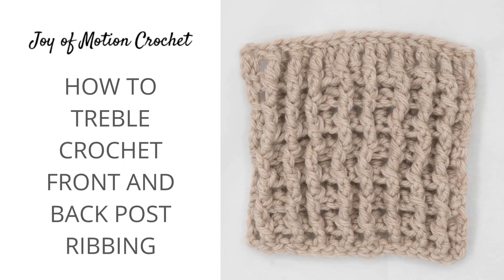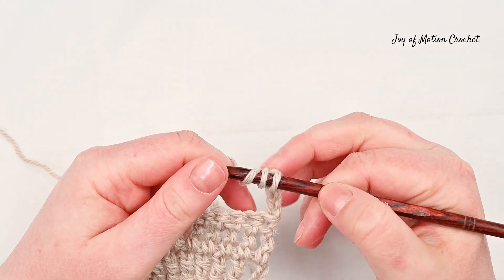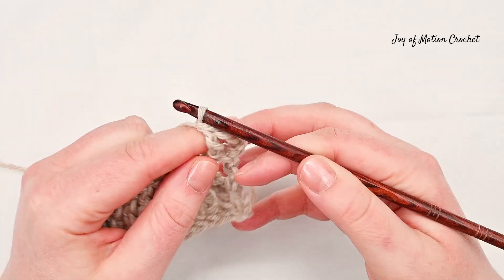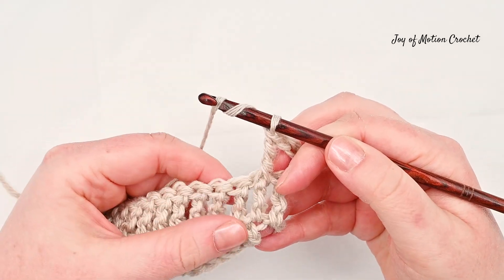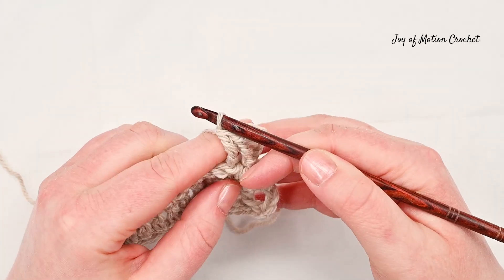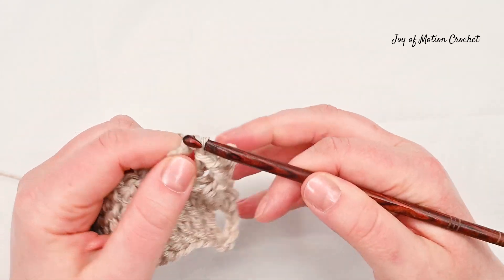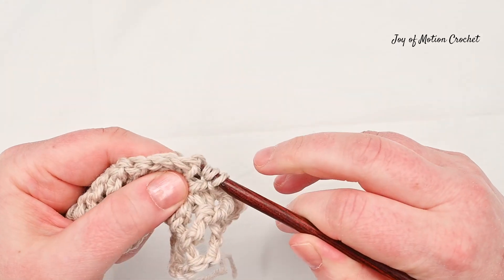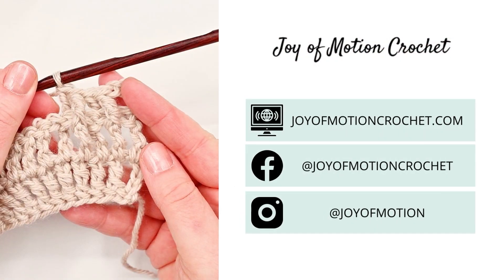Learn How To Front and Back Post Treble Crochet Ribbing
Learn to crochet the front and back post treble crochet ribbing in this easy to follow video tutorial.